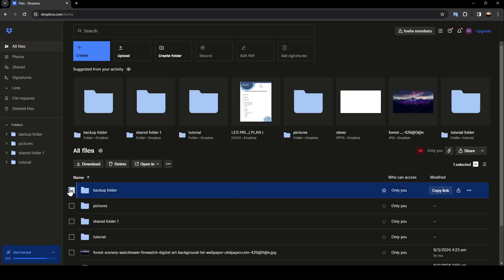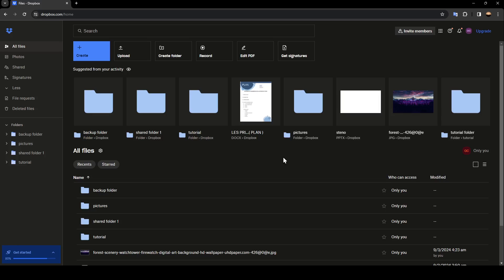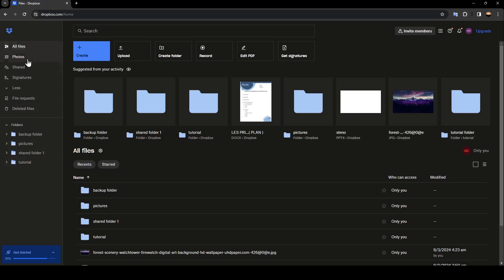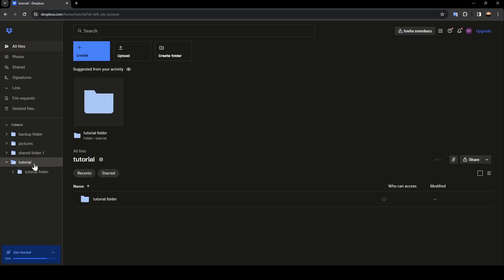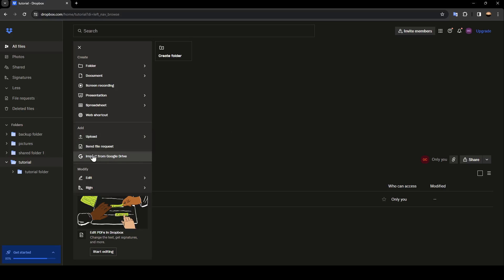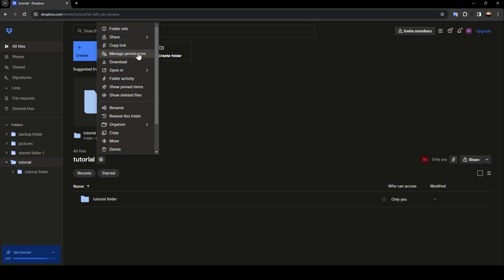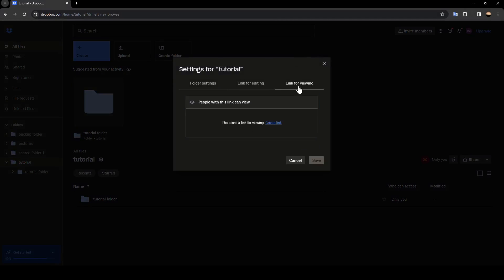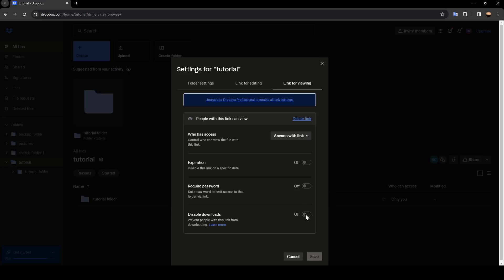How To Make Dropbox Files Online Only Tutorial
Today we talk about make dropbox files online only,dropbox,dropbox tutorial,how to use dropbox,how to dropbox